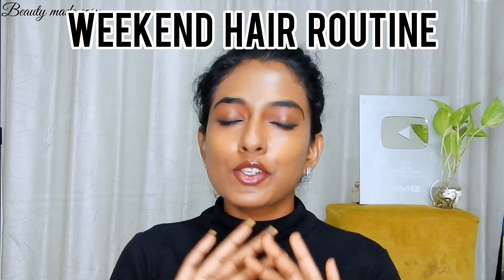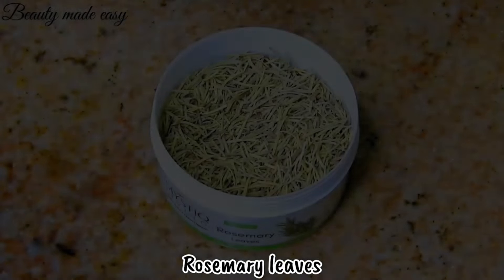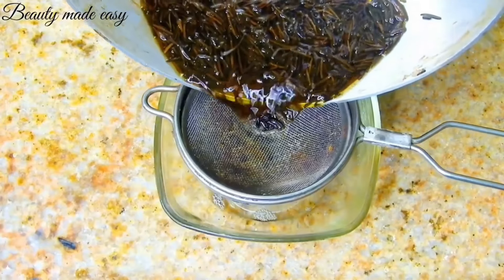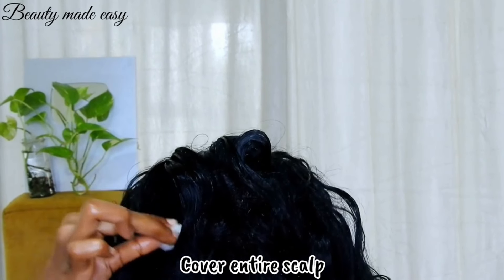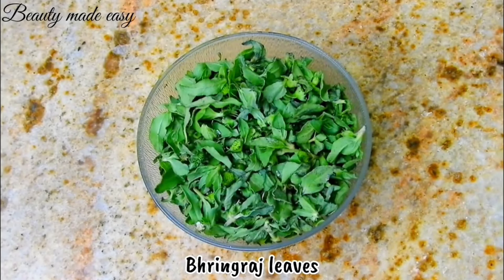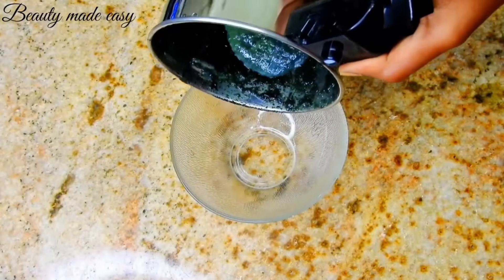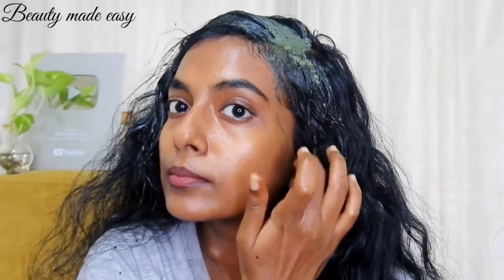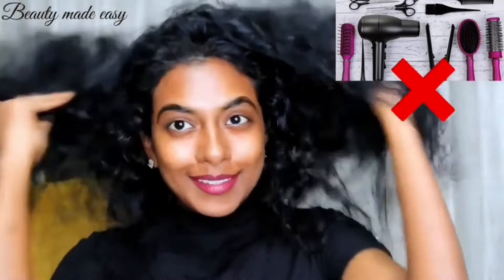Rosemary Hair Oil & Bhringraj Hair Mask for Hair Growth: Weekend Hair Care Routine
Looking to boost your hair growth and keep your locks healthy? In this video, I’m sharing my go-to weekend hair care routine that’s perfect for nourishing and strengthening your hair. We’ll dive into the benefits of using rosemary hair oil and a bhringraj hair mask—two powerhouse ingredients known for promoting hair growth and improving hair health.

✨ In this video, you’ll learn:
- How to apply rosemary hair oil for maximum scalp stimulation
- The benefits of bhringraj for strengthening and revitalizing your hair
- Step-by-step instructions for a relaxing and effective hair care routine

Give your hair the love it deserves this weekend with these natural treatments!